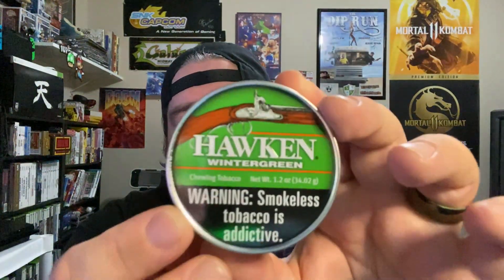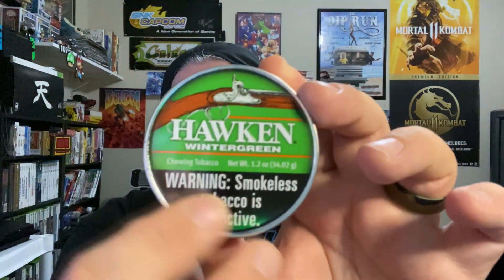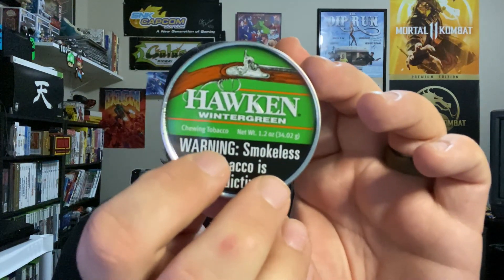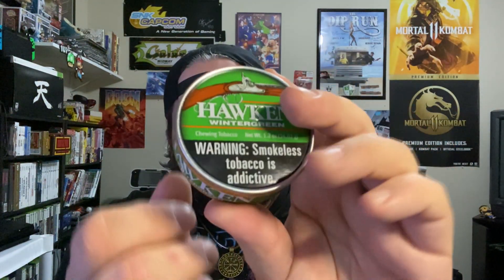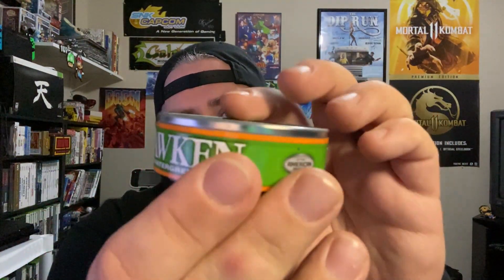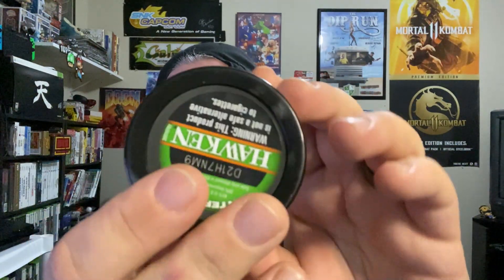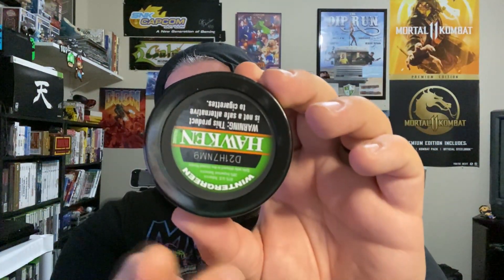Dipping Chewing Tobacco?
Today we check out a very interesting brand of chew/dip hybrid?.